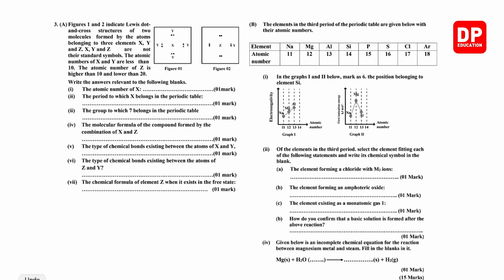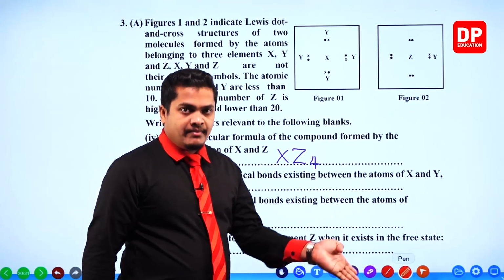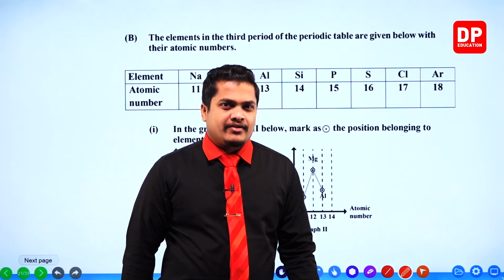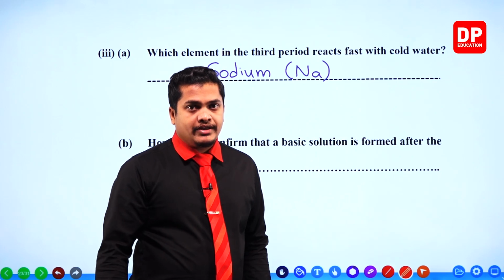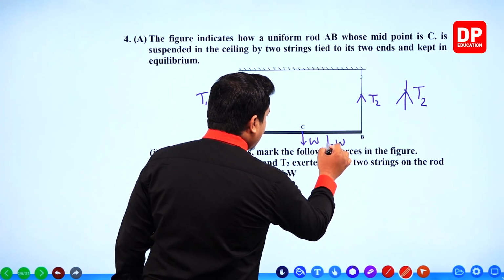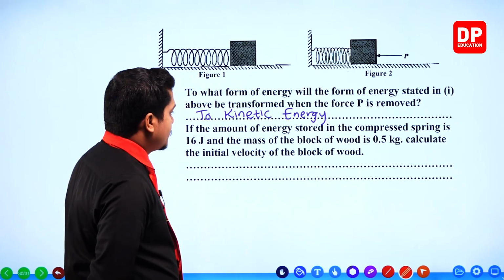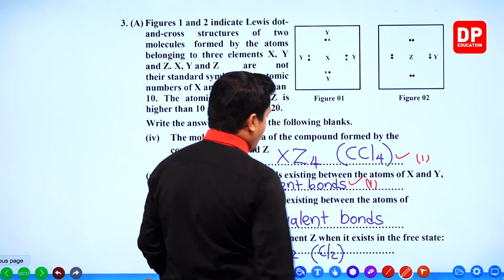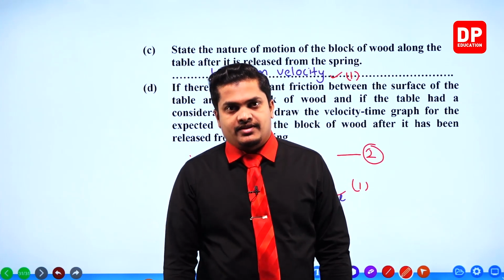G.C.E O/L Science 2022 Paper 02 - Part 02